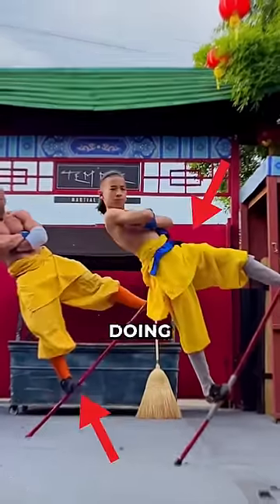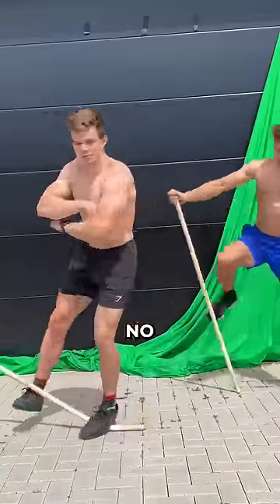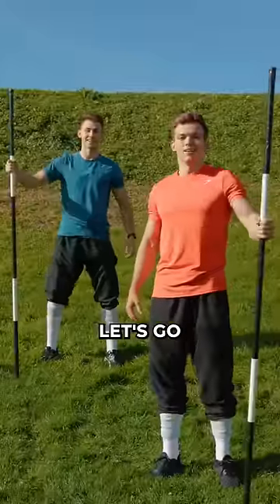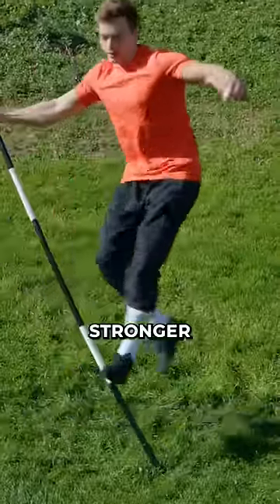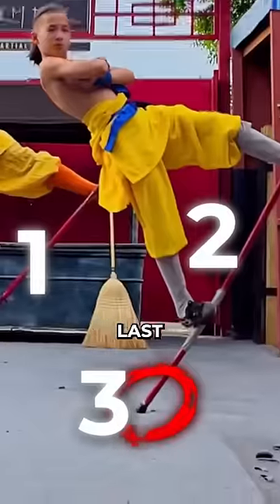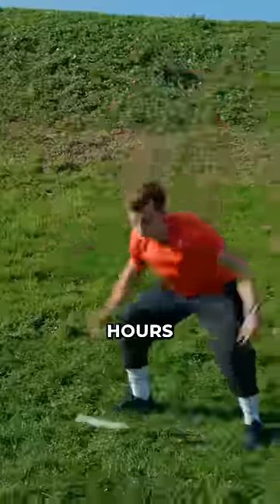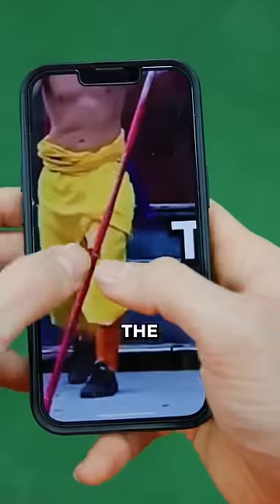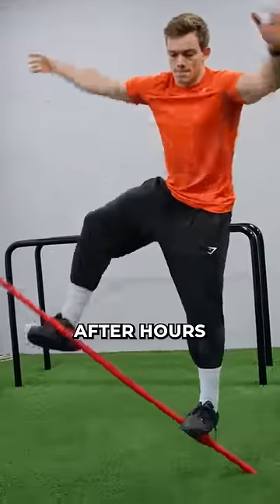The Secret Of The Impossible Stick Challenge